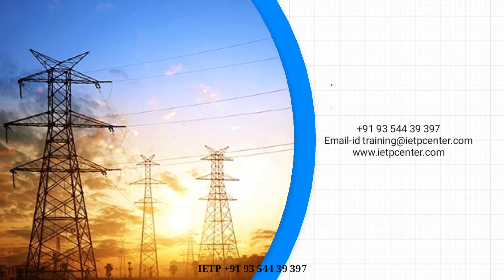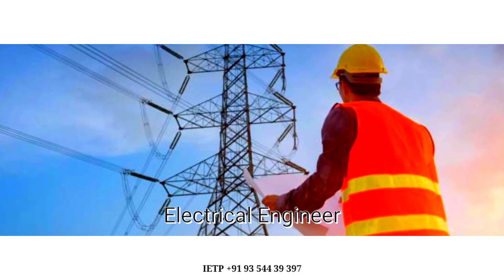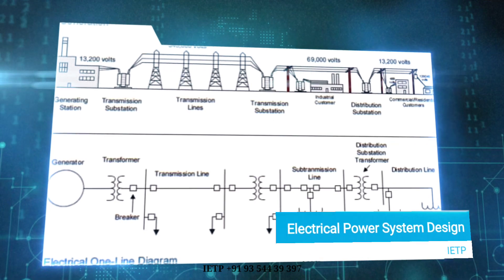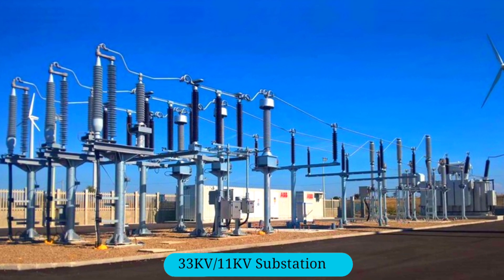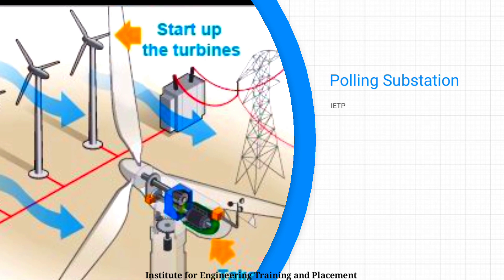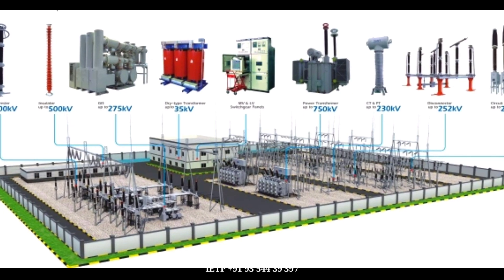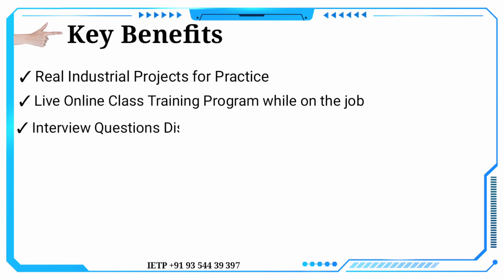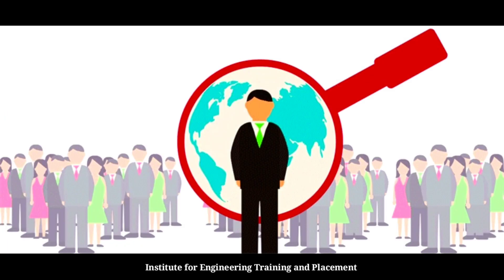Power System Design Engineering | Substation | IETP Center | Live Online Classes | Corporate Video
The main aim of IETP is to deliver detail practical training in Electrical power system (substation) design engineering in core electrical discipline to facilitate faster learning growth in career for electrical engineers.

POWERHOUSE (33KV / 11KV)
DISTRIBUTION SUBSTATION (220 / 132 KV /33 KV / 11 KV)
GRID SUBSTATION (765kV/400KV/220 KV)
SOLAR POWER PLANT SUBSTATION
POOLING SUBSTATION (FOR WIND POWER PLANT)
TRACTION SUBSTATION (220/132/25 KV FOR RAILWAY & METRO)

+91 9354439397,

Thanx
IETP CENTER